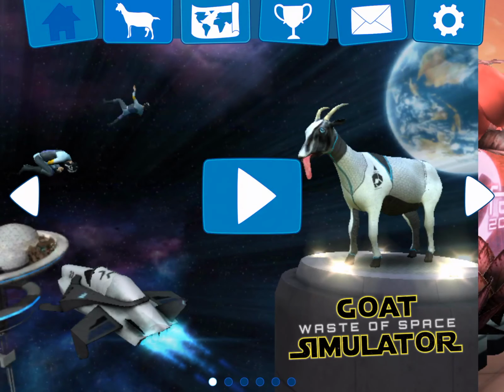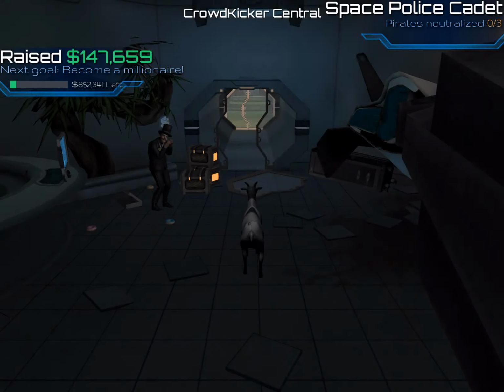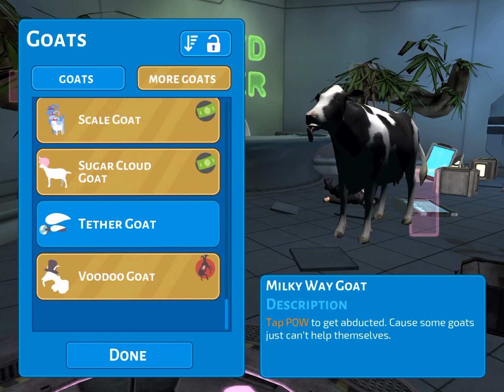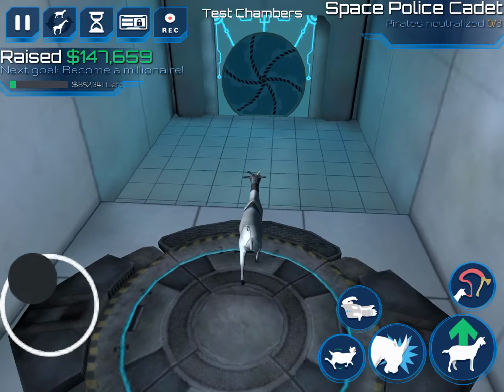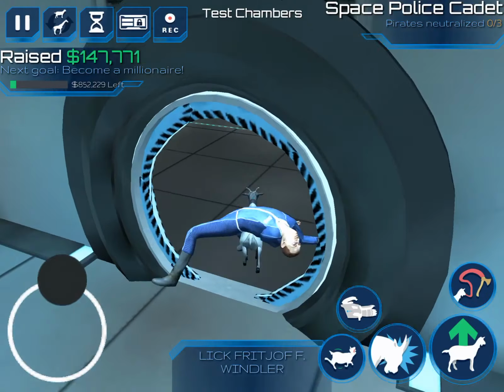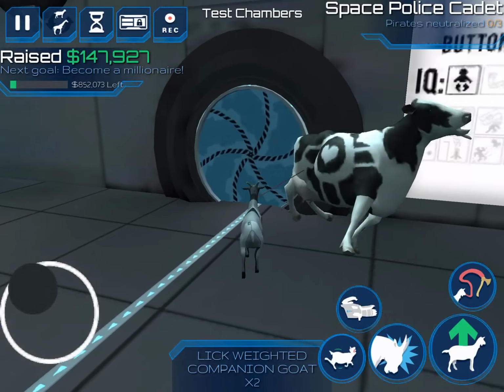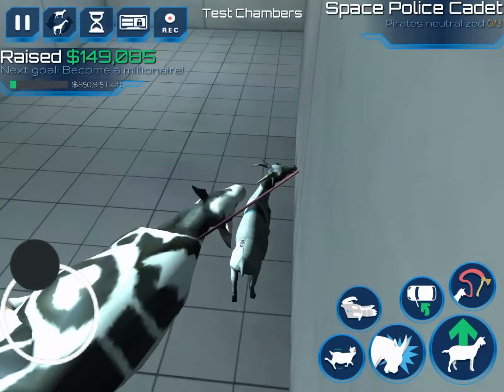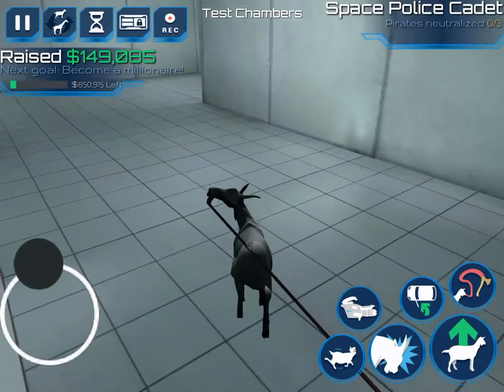How to unlock Milky Way goat and tether goat in goat WasteOfSpace Read description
Milky Way Goat
“Moo.”

The Milky Way Goat is a mutator that turns the goat into a Cow.

Unlock Requirement
The Milky Way Goat can be obtained by entering the cow drop location on level 8 of the Test Chambers.

Abilities
The Milky Way Goat can beam objects into space by pressing Special. When activating the beam, the Milky Way Goat will be forced into ragdoll.

the Mutator, for the NPC, see Cow.

Tether all the things”

The Tether Goat is a Waste of Space mutator

Unlock Requirement
Obtain the Tether Gun at the Test Chambers

Abilities
The Tether Goat enables the goat to tether certain objects (or NPCs) into together, by pressing Special.